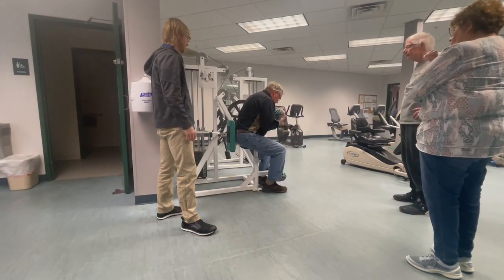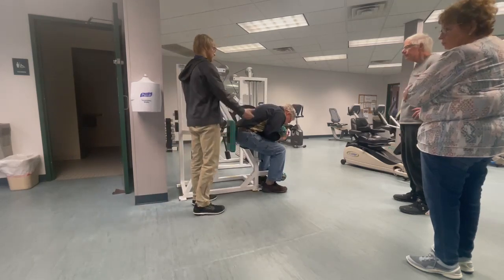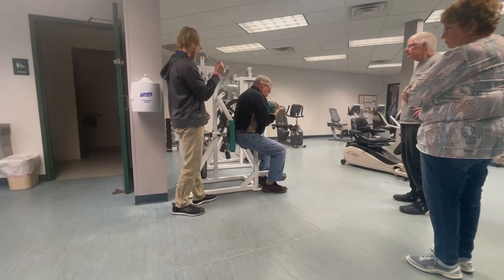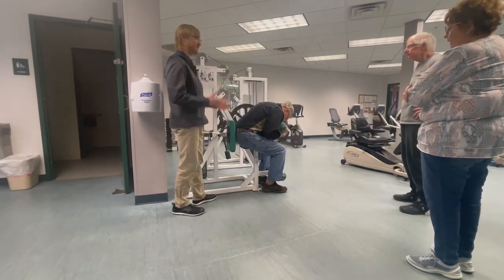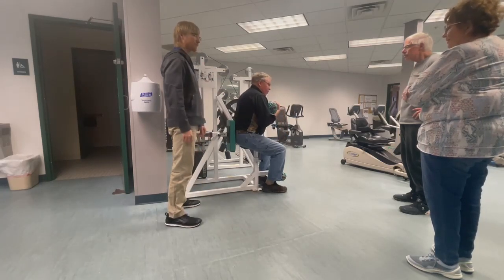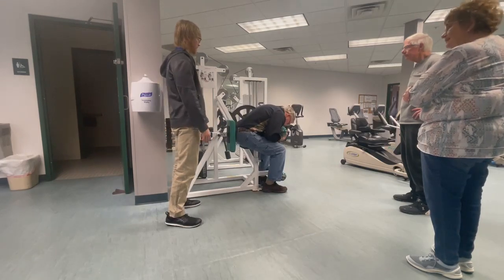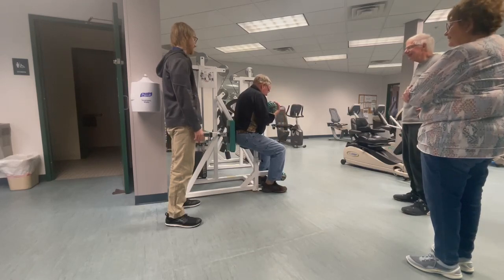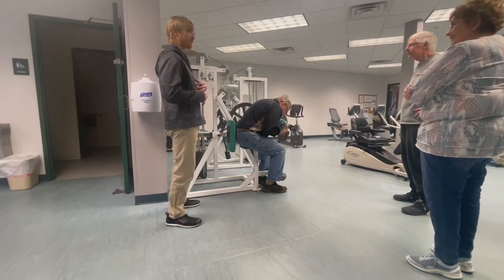Coaching Seniors on Abdominal Crunch Machine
Many seniors struggle to use an abdominal crunch machine. This is a quick video showing myself offering a little coaching to these seniors!

Our Programs

Product Recommendations:

Protein powder:

Leg Resistance Bands:

Colored Balance and Agility Dots:

Balance Hurdles and Cones:

Adjustable Weight Bench:

Foam Roller:

Medicine Ball:

Cardio Stepper

Mobility Walker:

Yoga Mat

Workout Sliders

Stability Ball:

Calf Stretch Slantboard Board:

Massage Ball:

5 Lb. Light Dumbbells:

Resistance Bands Without Handles:

Resistance Bands With Handles:

Balance Pad:

Hypervolt Massage Gun:

Adjustable Dumbbells: